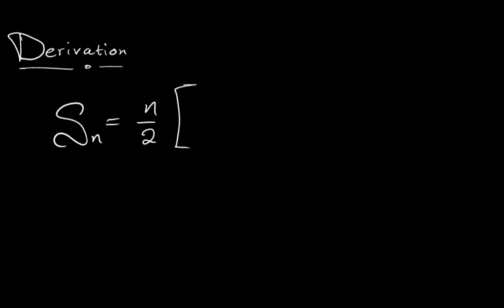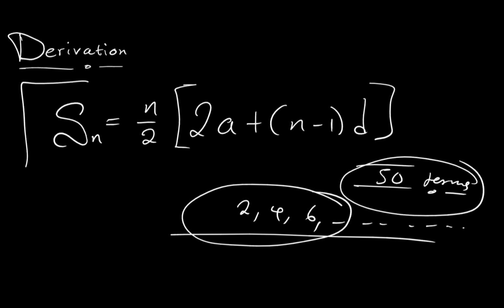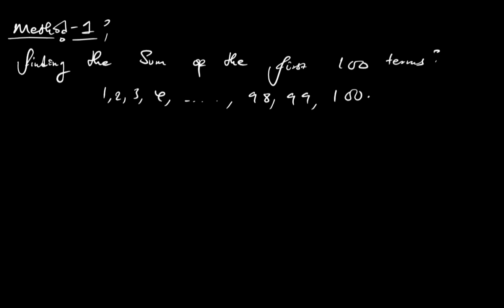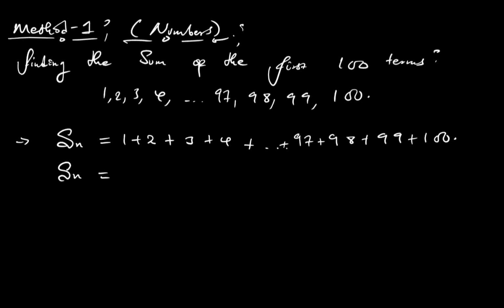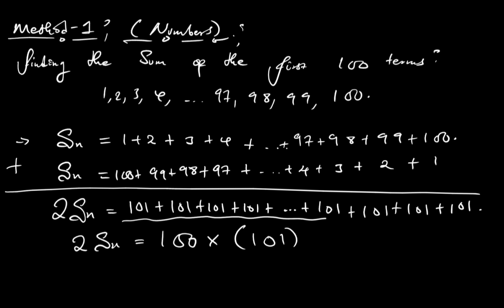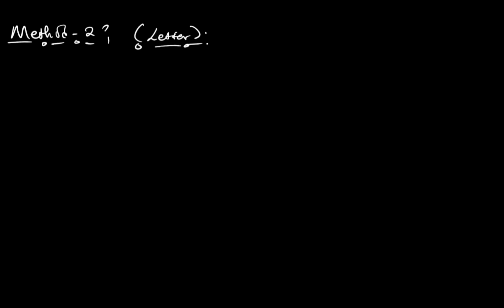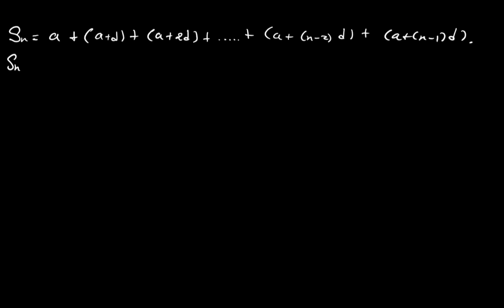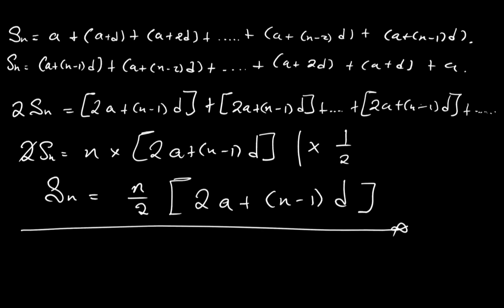SUM OF AN AP AND ITS DERIVATIONS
In this video, you can learn how to derive the formula for the sum of an arithmetic series, which can help you understand the concept better.